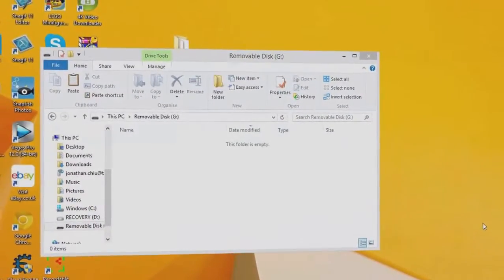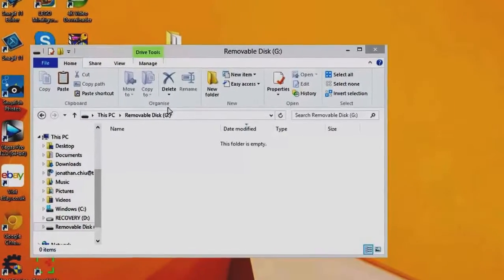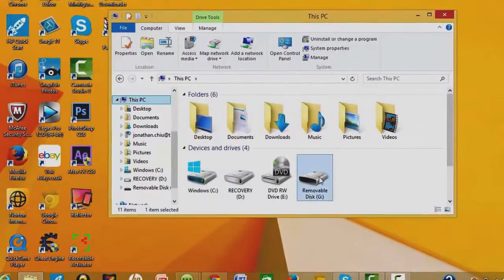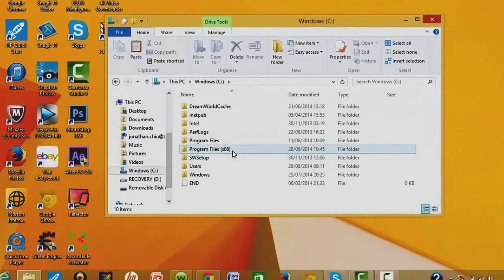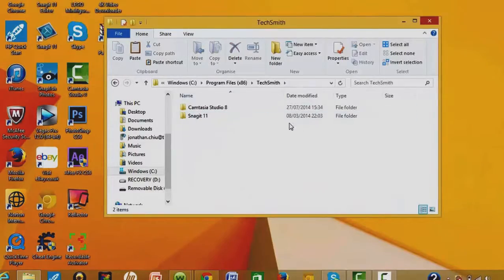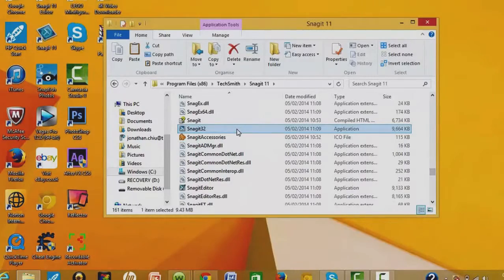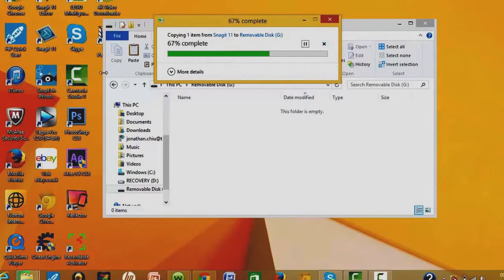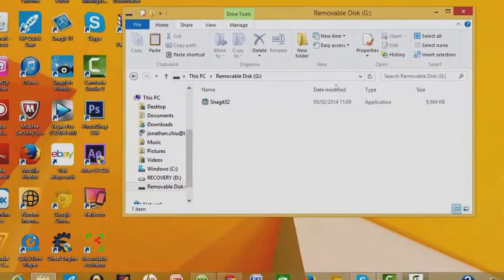How To Record Xbox Games Using USB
Learn How to do it! It will take only 2 minutes!